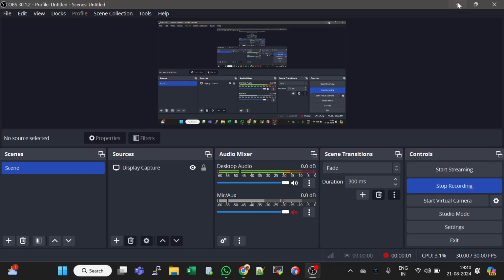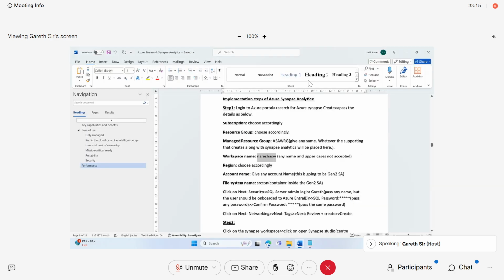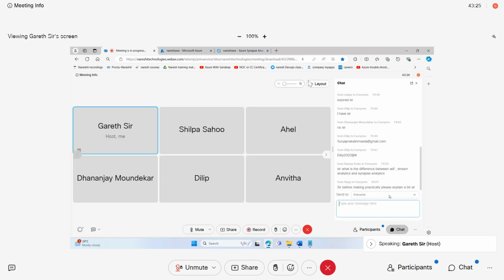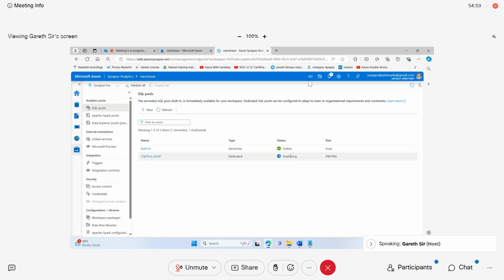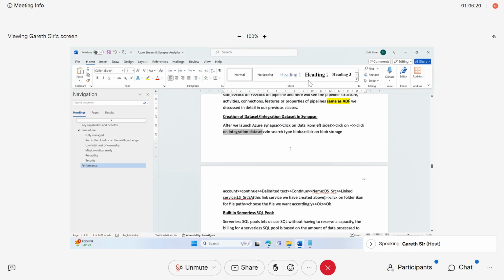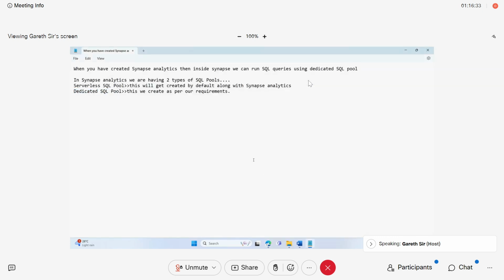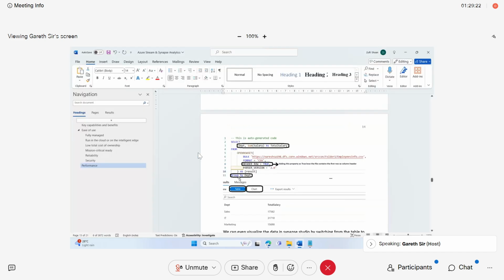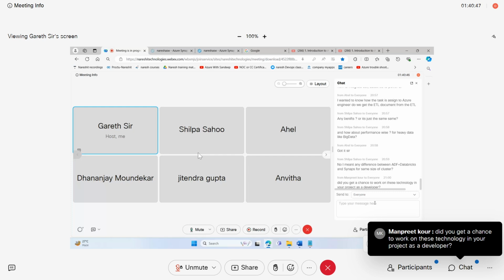042 Azure azure microsoft cloud adf adb data engineer sql plsql python scala.